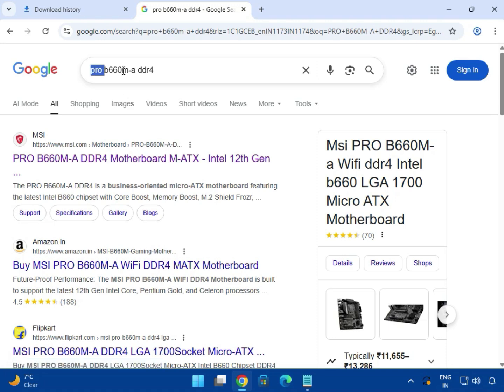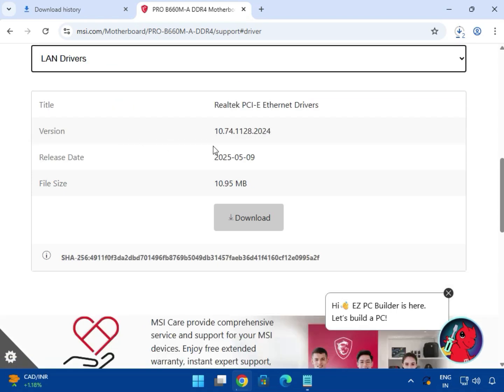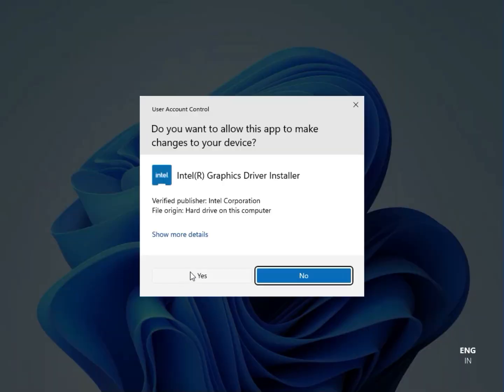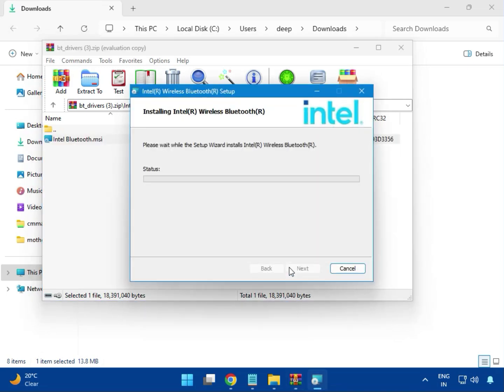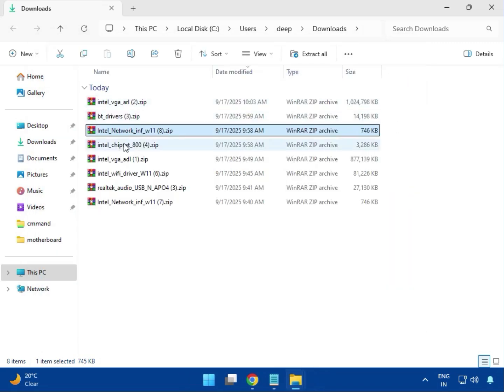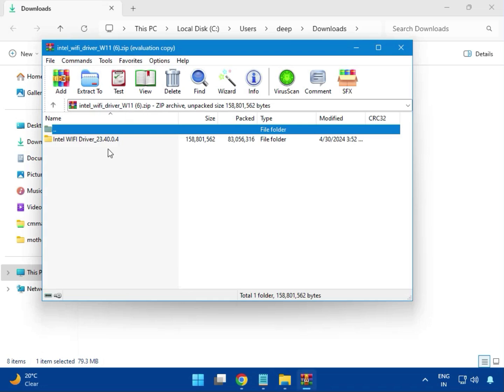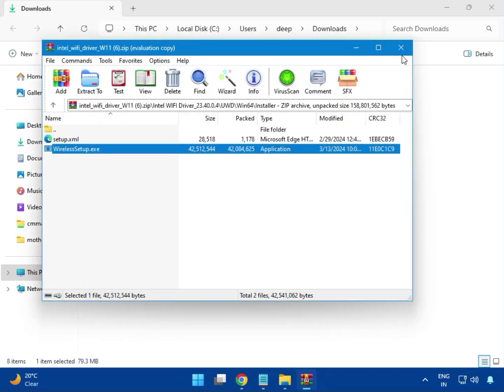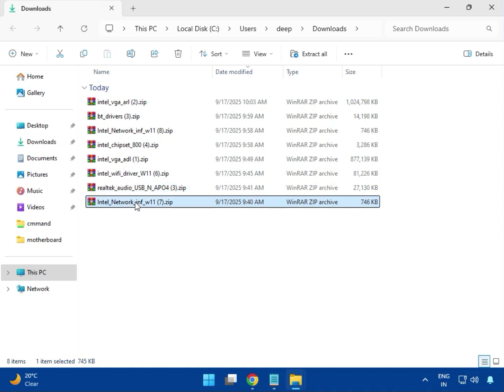How to Install ALL Drivers for MSI PRO B660M-A DDR4 (Windows 10/11)